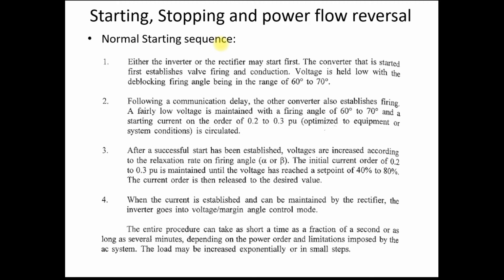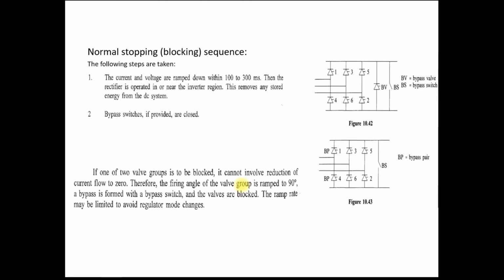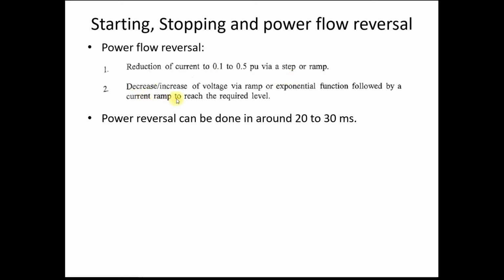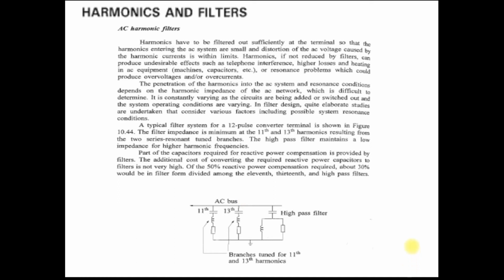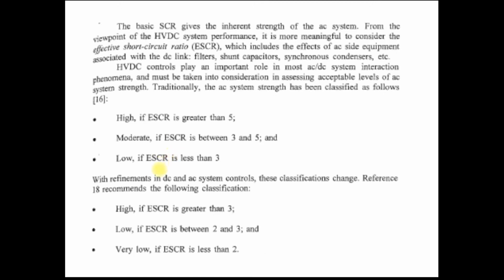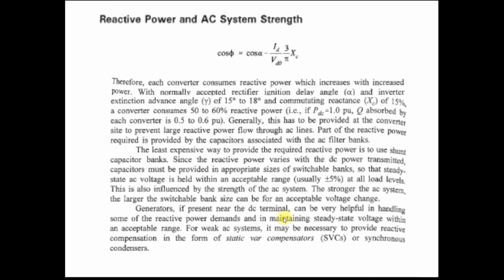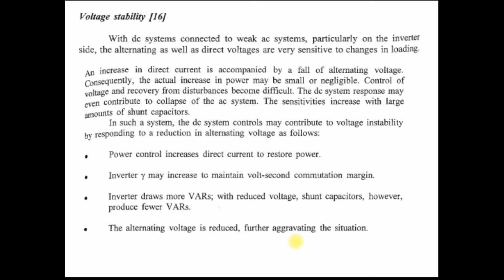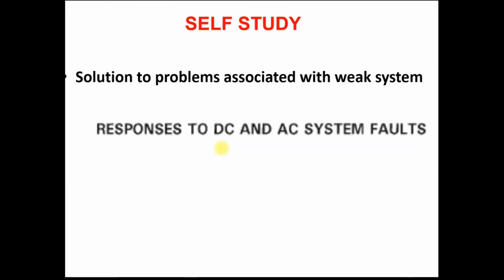lecture 34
From this lecture, students can be able to understand the
1). Starting, stopping and reversal of power flow in the HVDC system
2). Harmonics and filters (AC side harmonics and filter)
( self-study: DC side harmonics AND Reactor)
3) Influence of ac system strength on AC/DC system interaction
SHORT CIRCUIT RATIO, Reactive power and AC system strength , Problem with low ESCR
(self-study: Solutions to problems associated with the weak system)
4)(self-study: Responses to AC and DC system faults)